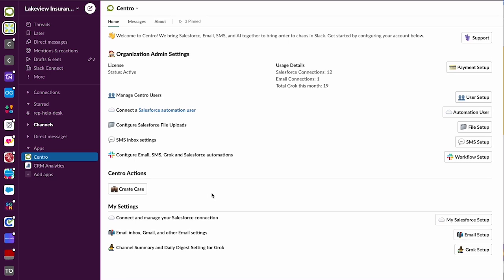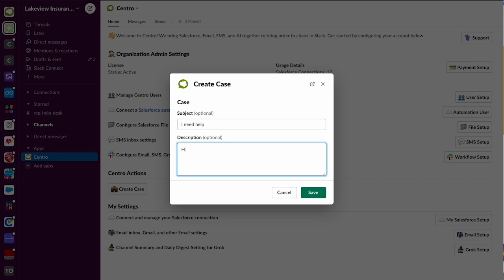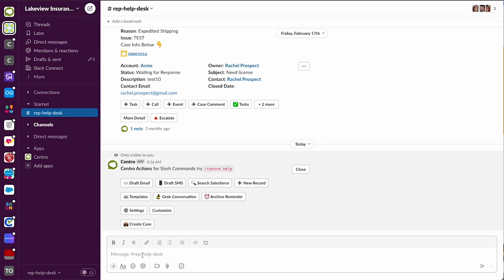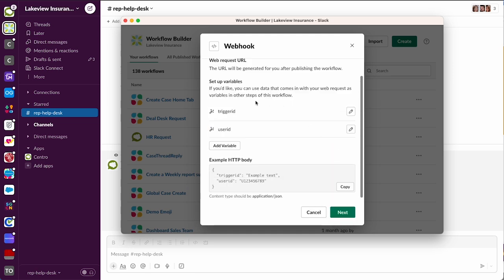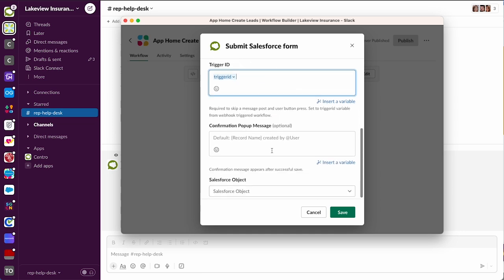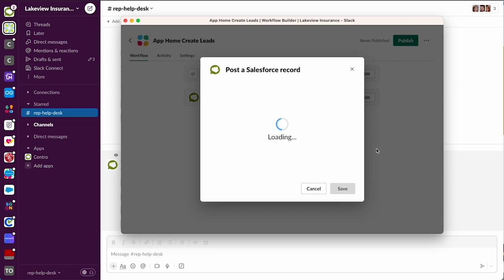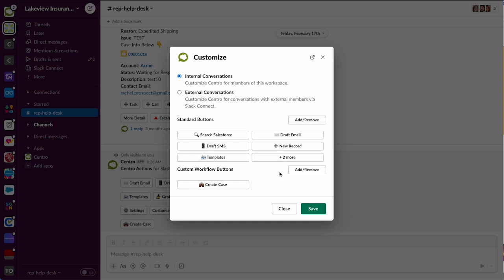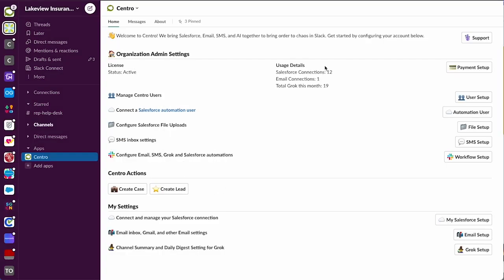How To: Create Custom Salesforce Actions in Slack Home Tab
This video tutorial will show you how to create custom buttons in the Centro App Home, where it may be easier for your team to remember how to start a process. Creating Cases, registering Leads, and more can be set up in these custom buttons! Bonus: they will also be recalled easily in the /centro slash command!